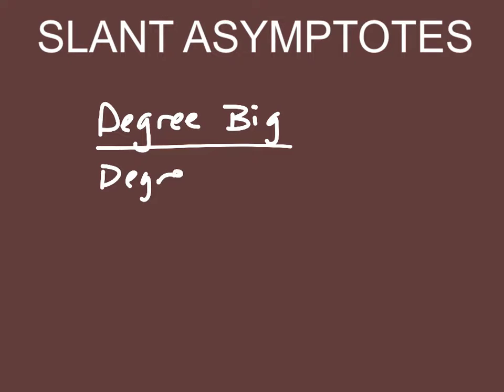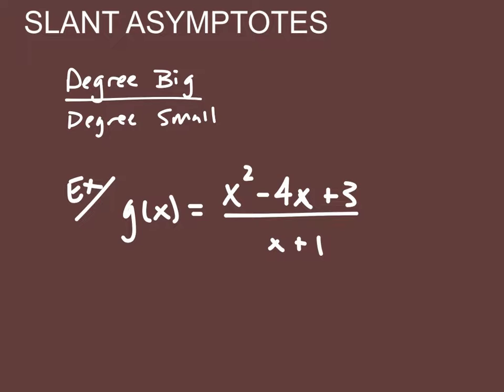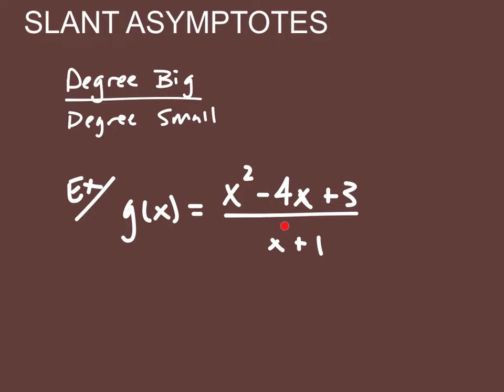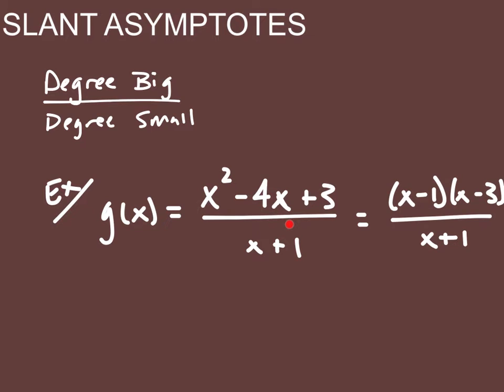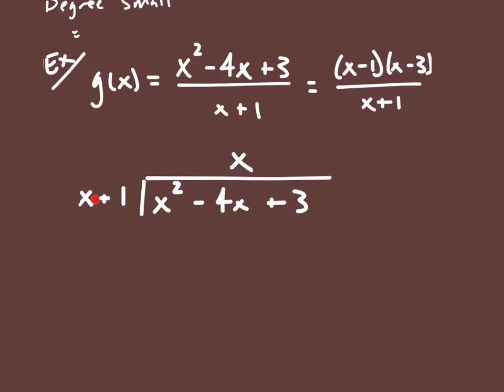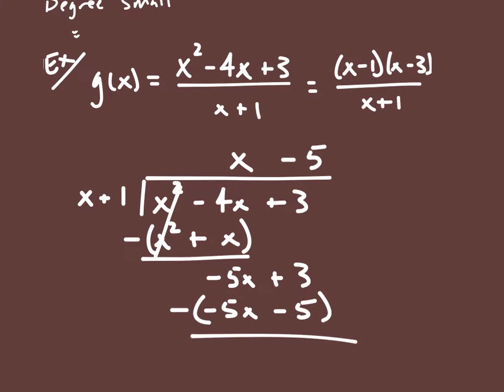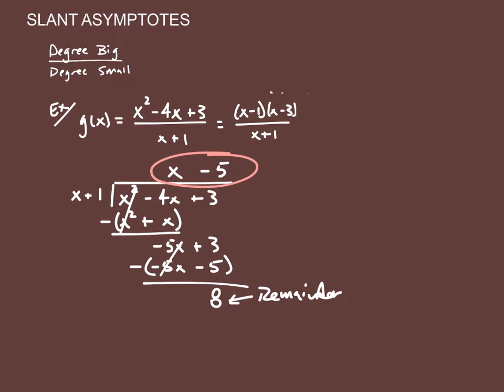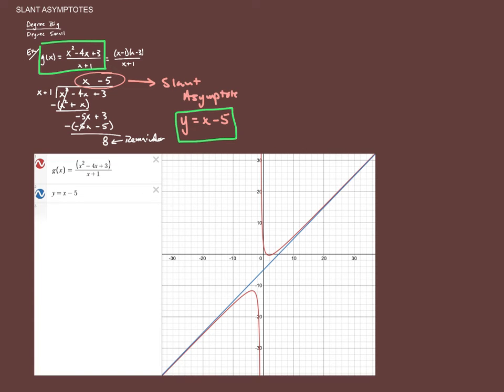SLANT ASYMPTOTES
This is a video on how to calculate the slant asymptote of a rational function.